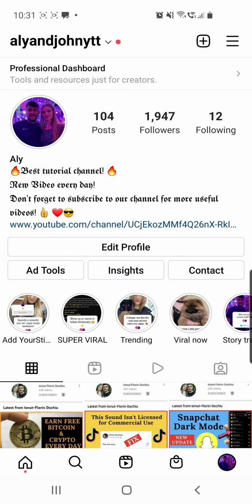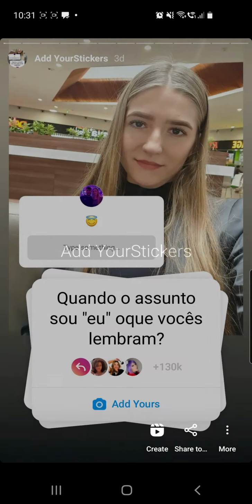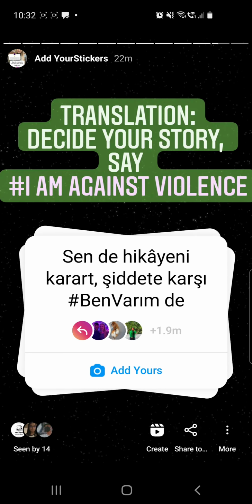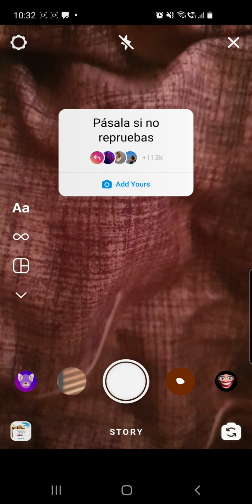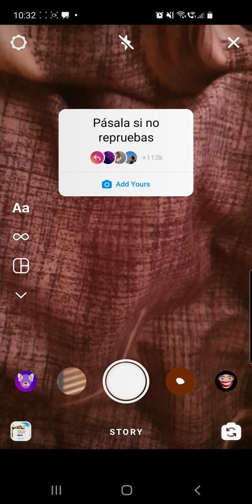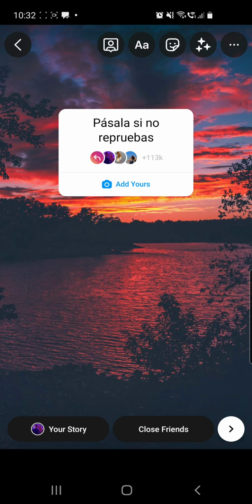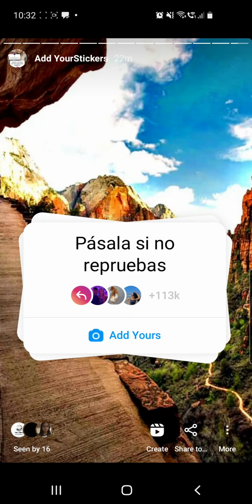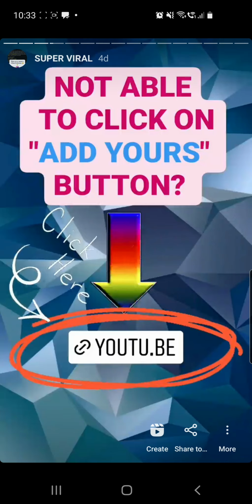Pásala si no repruebas Instagram Chain Story | Add Yours Viral Trending Sticker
Add Yours Sticker Trending Add Yours Story Sticker on Instagram VIRAL Add Yours Story Sticker on Instagram Working 100%! Super Easy tutorial!!! In this video I'm showing you Working 100%! Super Easy tutorial!!! In this video I'm showing you Pásala si no repruebas Instagram Chain Story | Add Yours Viral Trending Sticker ! You just have to follow the steps in the video! We are just two students who are trying to make a living from youtube! Have a great day! 👍